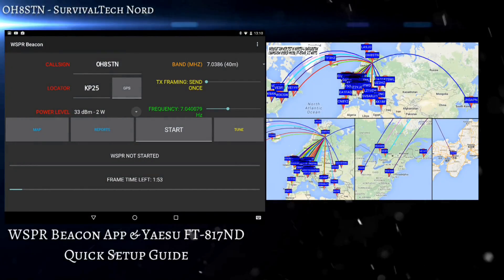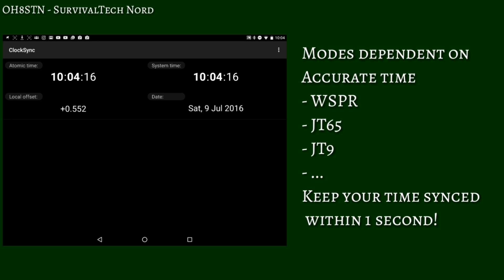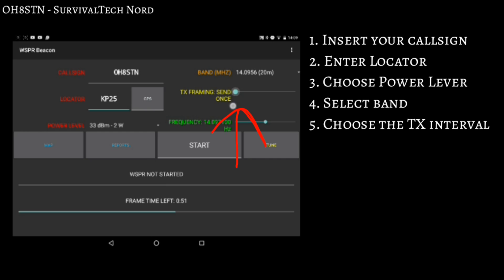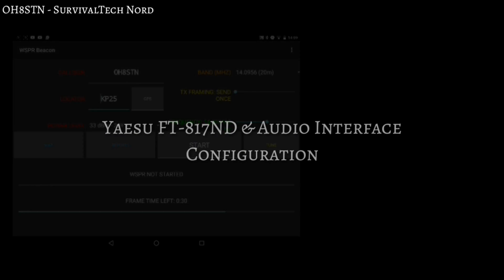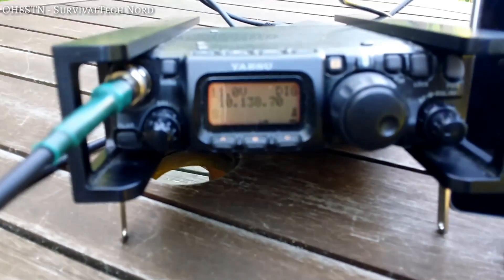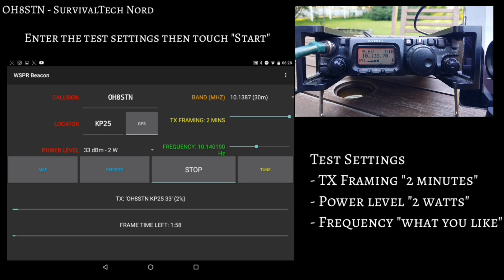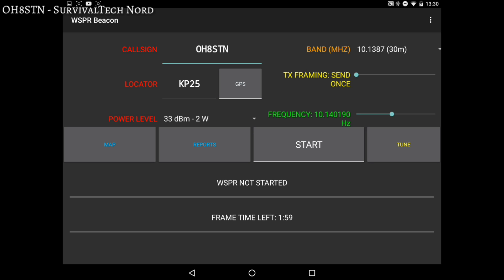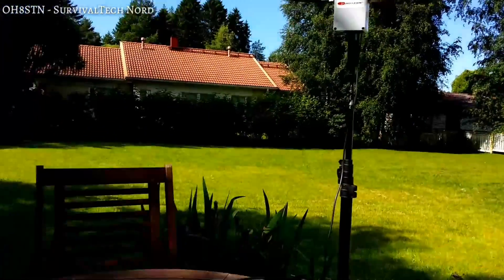WSPR Beacon Yaesu FT-817ND Android Quick Start Guide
In this video we go through the steps of setting up the WSPR Beacon Android App, the Yaesu FT-817ND, the WolphiLink interface. We then run some WSPR tests with the Chameleon P-Loop magnetic loop antenna a and take a look at the results.

WSPR stands for Weak Signal Propagation Reporter. Its an ultra efficient digital mode used by ham radio operators to test the effectiveness of antenna configurations, coverage areas, and designs. This video is going 9to show you step by step how to setup the WSPR Beacon app on Android, with the WolphiLink interface, and your Yaesu FT-817ND.

It's a long video, but I ask you to watch it in its entirety, before attempting to setup your own station for testing.